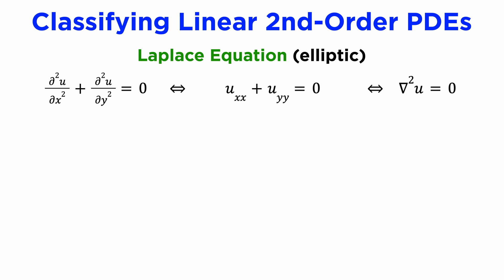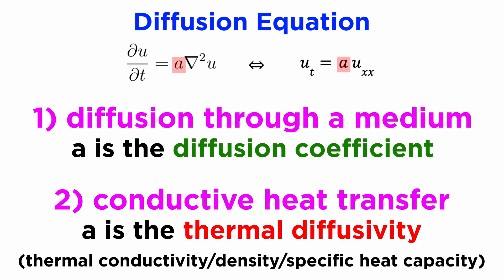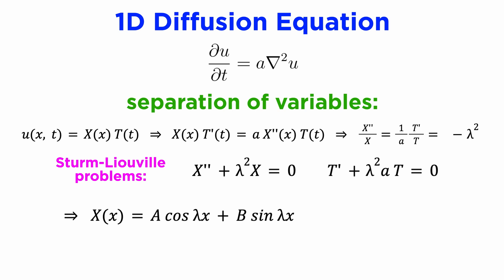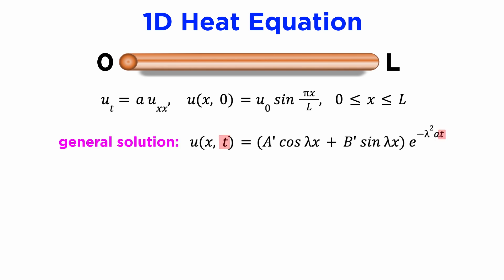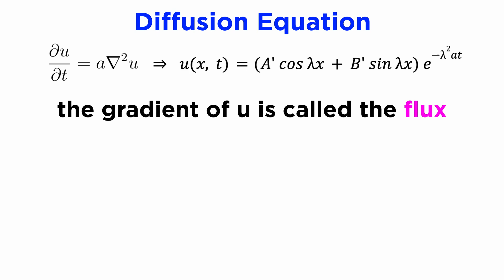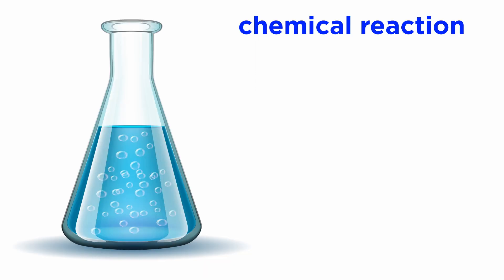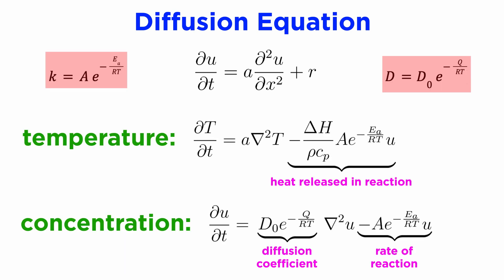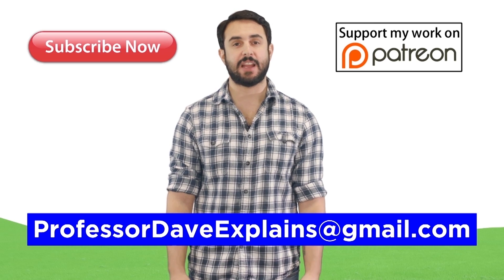The Diffusion Equation Part 1: Separation of Variables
After looking at the Laplace equation and the wave equation, it's time to move on to the diffusion equation. This is a parabolic partial differential equation, and it describes systems that tend to spread out over time. This has tons of practical application, so let's get into it!